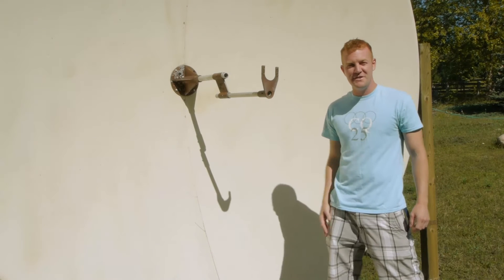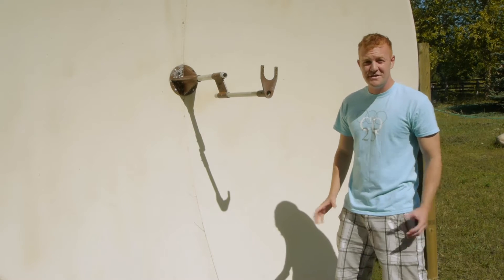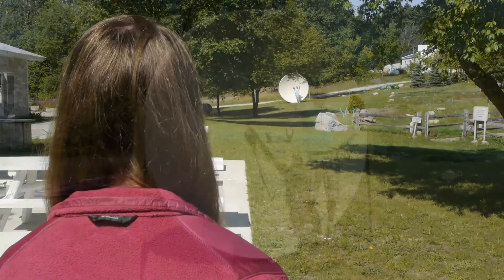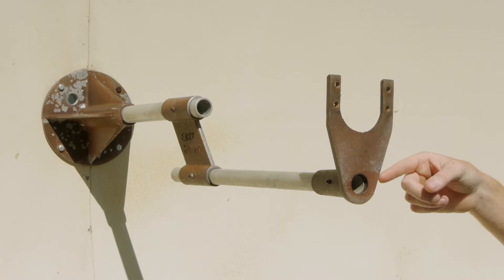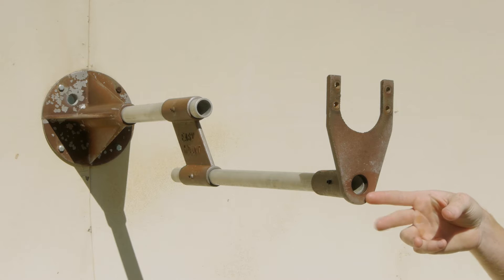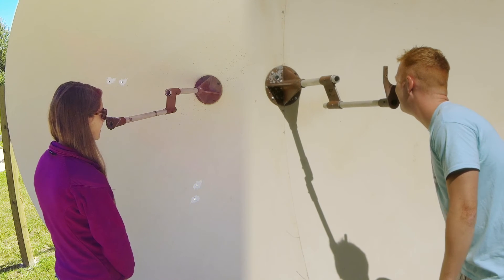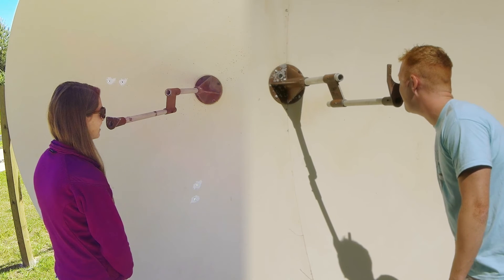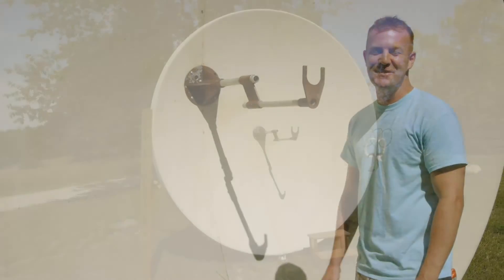Whisper Dish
Whisper and hear each other 250 feet apart (and hear how it works!)